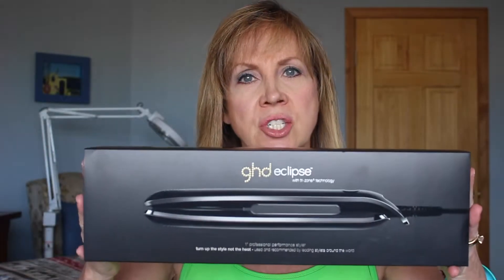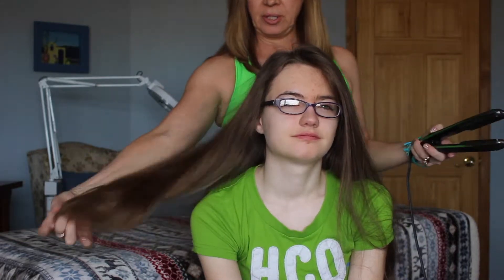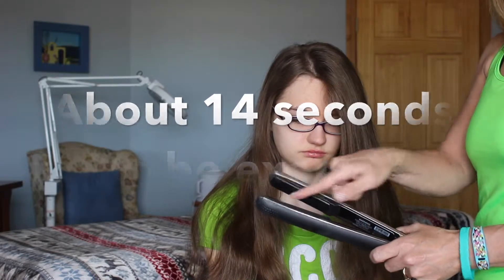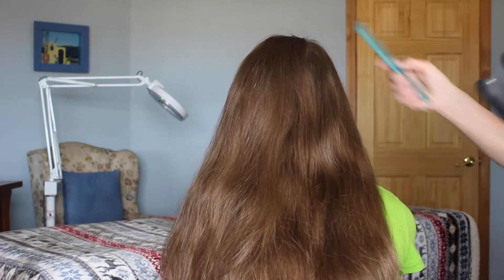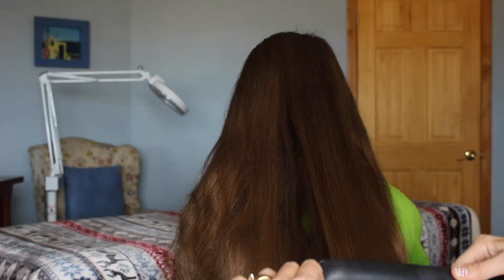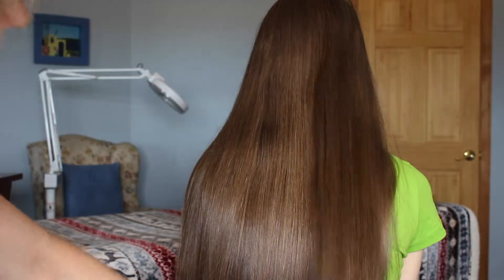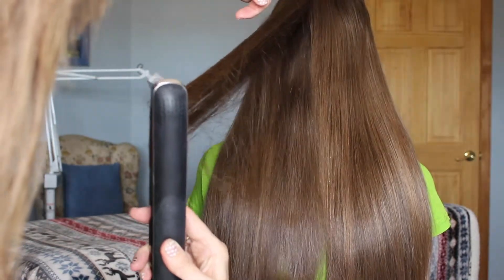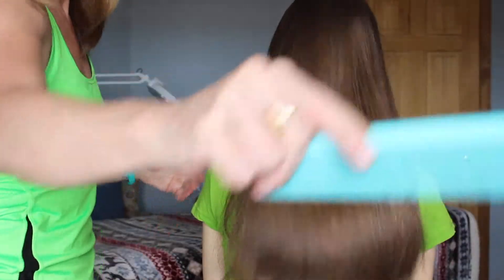Transform Your Look with the Ultimate Hair Tool | ESTIPAM - Feeling good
Transform your look with the ultimate hair tool! Watch as Pam demonstrates the amazing features of the ghd eclipse straightener, including its patented tri-zone technology for even and fast heating. Whether you want straight or curly hair, this straightener will give you results in half the time and with twice the shine. Say goodbye to wrinkles and hello to beautiful, shiny, and straightened hair.

This video is about GHD Eclips Hair Straightener.  LOVE THIS PRODUCT!

Named "Best Flatiron" by Allure Magazine, GHD Eclipse features revolutionary technology and a safer-for-hair styling temperature that allows you to transform any hair type or texture in just one stroke, delivering gorgeous, shiny, healthier-looking styles that last longer. Developed exclusively by GHD scientists to take hair styling into a new era, GHD Eclipse utilizes groundbreaking tri-zone technology and the optimum styling temperature to radically transform any hair type or texture in just one stroke, for frizz-free results and healthier-looking hair.

Key Features:
Healthier Hair: 365F is the optimum styling temperature for all hair types and textures, delivering healthier-looking results with less damage
One Stroke Styling: tri-zone technology's 6 quick-thinking sensors maintain the optimum temperature constantly and evenly throughout styling, allowing you to curl or straighten any hair type in just one stroke
Long Lasting Styles: tri-zone technology seals the cuticle, locking in moisture and making hair impermeable to the elements
Lustrous Shine: advanced ceramic coating delivers snag-free styling and shinier results
Styling Versatility: contoured precision plates allow you to create everything from super sleek straight styles to gorgeous curls and waves
Faster Styling: heats up in 20 seconds
Ease of Use: universal voltage and automatic shut-off after 30 minutes of non-use allow for worry free styling wherever you are in the world

Eclipse comes with a nine-foot professional swivel cord, two-year manufacturer's warranty, and a heat resistant plate guard so you can style and go.

This is expensive but worth every penny in my opinion!  Here are some places you can buy it: